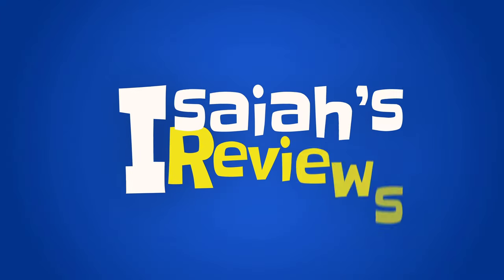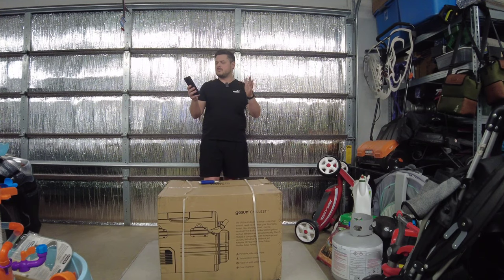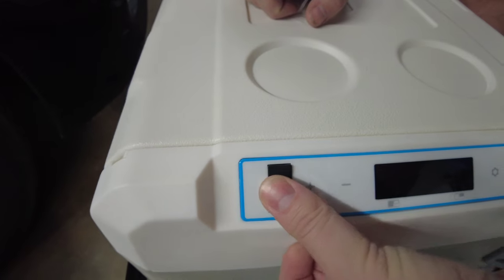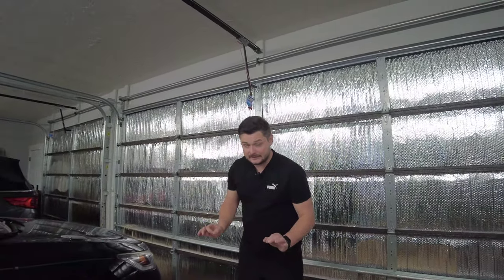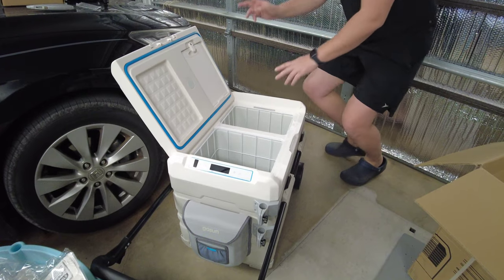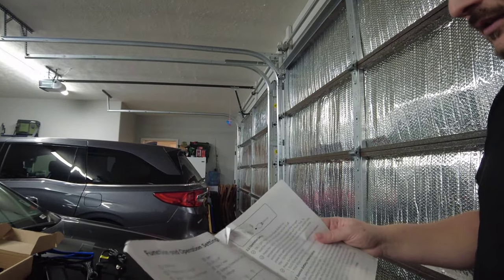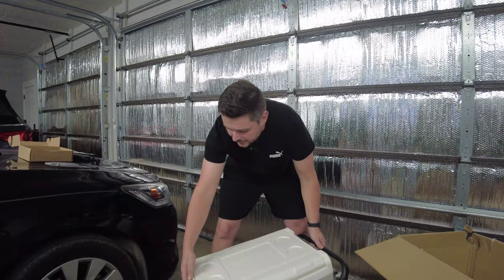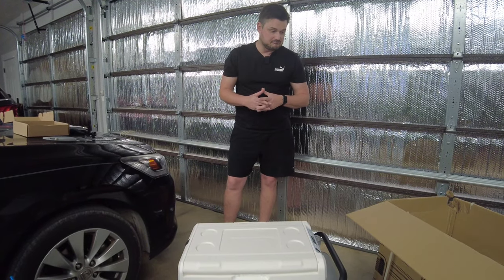GoSun Chillest Battery Powered Cooler with an App UNBOXING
Introducing the GoSun Chillest 45 Liter 48 Quart Lithium Battery Powered Cooler with APP To keep the adventure going, minimized space needed for ice and fuel and maximized space for fresh food, cold drinks, and fun times.

Bulk Buying Brand less TWW45 Cooler Link HERE (Foshan Alpicool Electric Appliance Co.)

Bodega Cooler (a lot like GoSun Chillest 😉 & the Brand less TWW45) Cheaper than GoSun

Spare Battery (larger capacity than what shipped with cooler 🤔)

Download GoSun Chillest App for the cooler

HELP the channel out by using the links